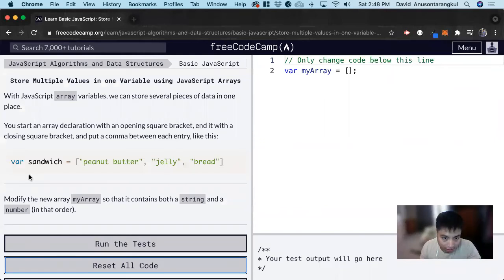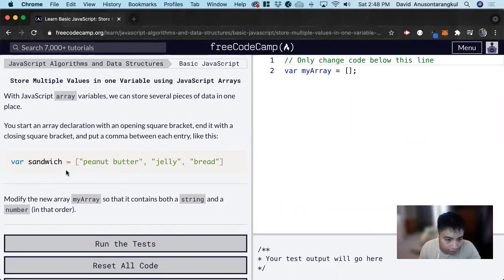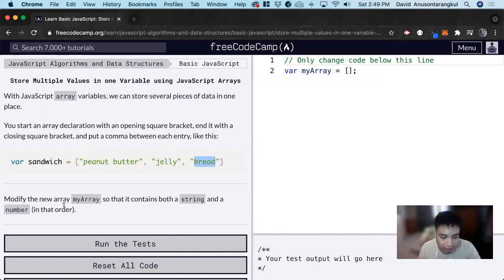Store Multiple Values in one Variable using JavaScript Arrays (Basic JavaScript) freeCodeCamp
Certification: JavaScript Algorithms and Data Structures
Course: Basic JavaScript
Lesson: Store Multiple Values in one Variable using JavaScript Arrays
freeCodeCamp tutorial

In this lesson, we learn how to store multiple values in one variable using JavaScript arrays.